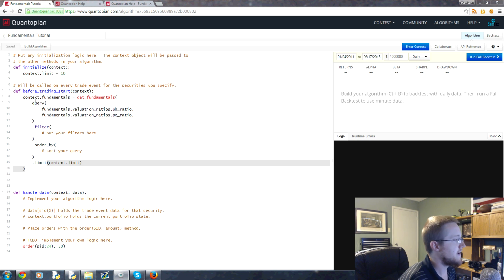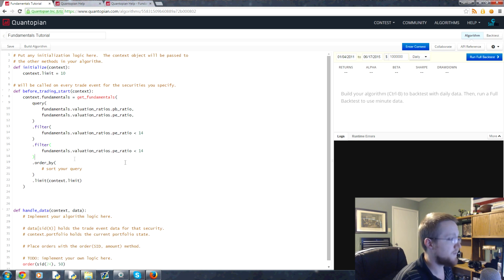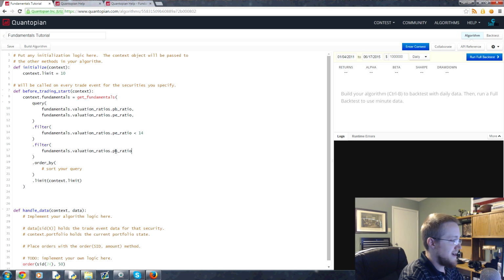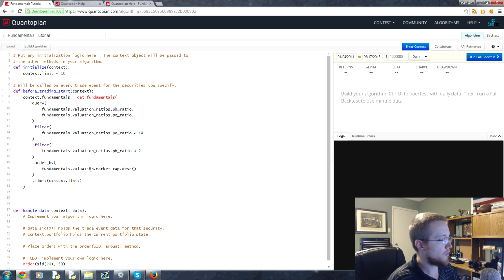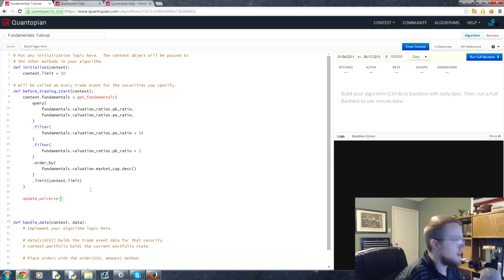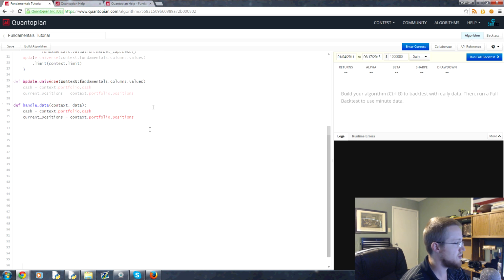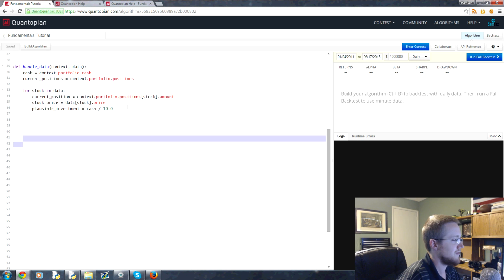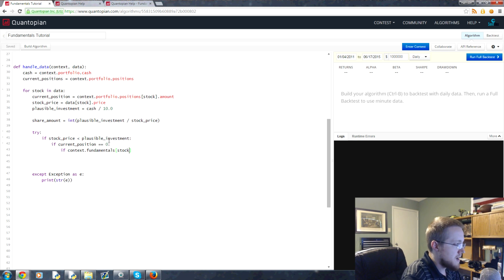[See Description] Back-testing our strategy - Programming for Finance with Python - part 5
This series has become outdated with Quantopian 2.0.

In this tutorial, we cover actually executing our strategy against historical prices and historical fundamental data in a backtest. Here, we see how we did, compared to a benchmark, like the S&P 500 ETF, $SPY.

We use Quantopian to back test our strategy, since Quantopian automatically comes with a plethora of statistics and options for back-testing trading strategies.